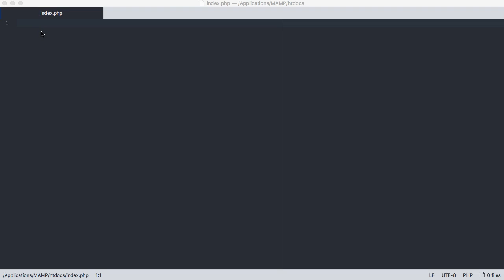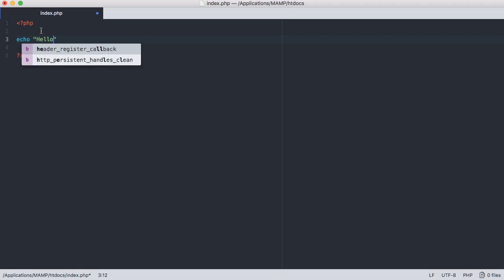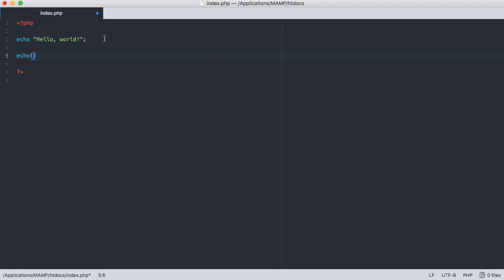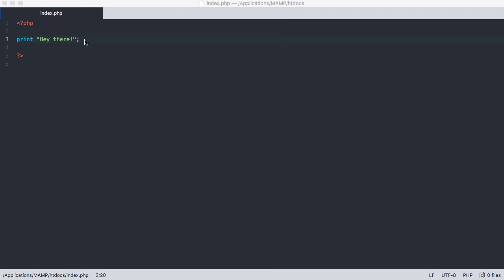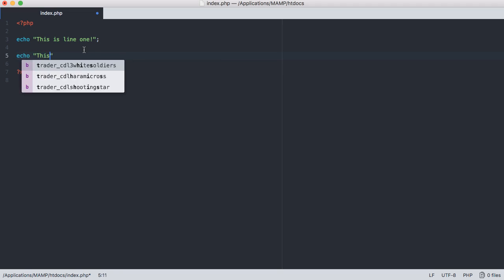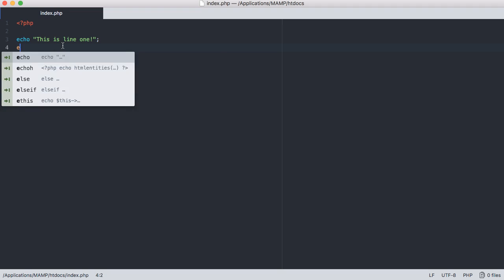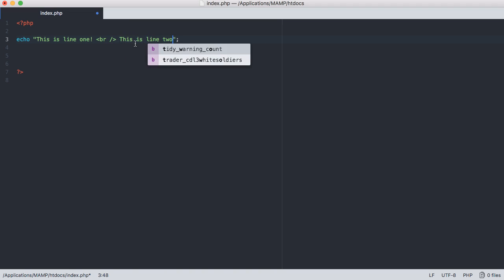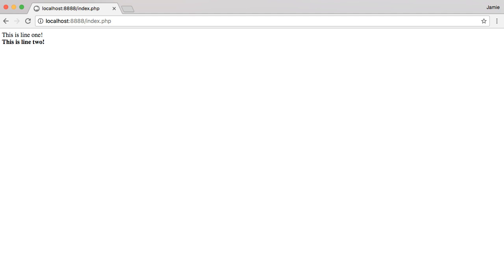PHP Tutorial 2 - Printing Text